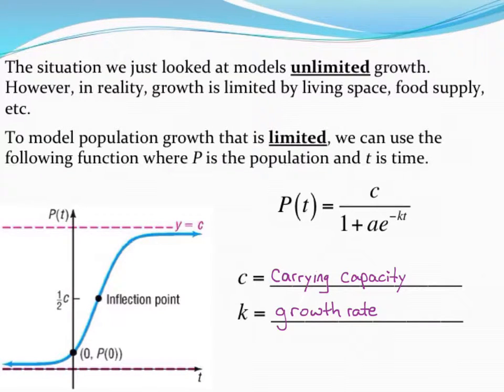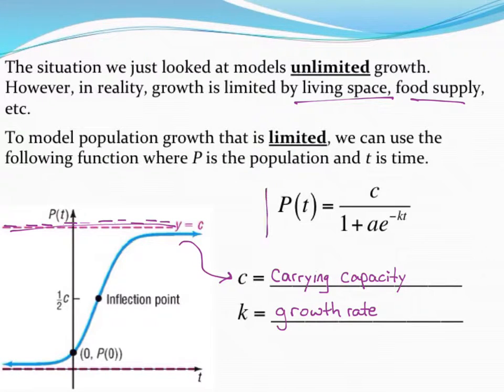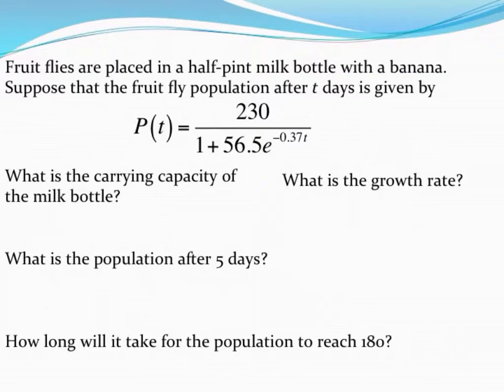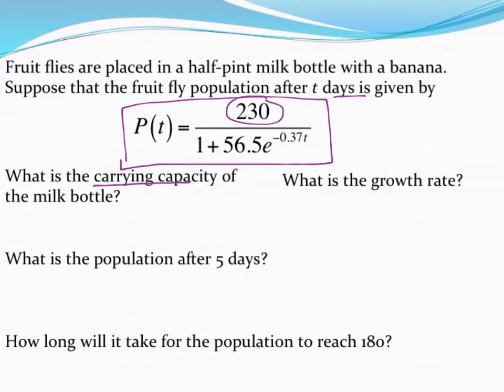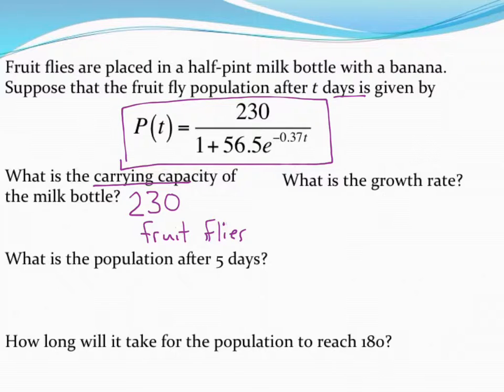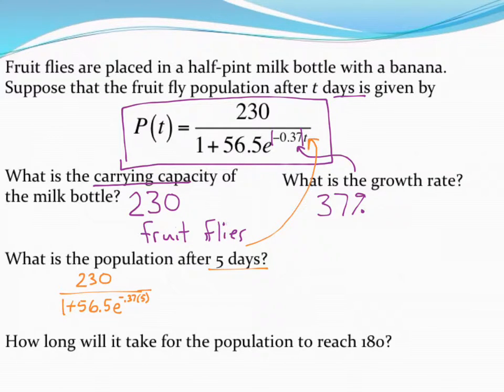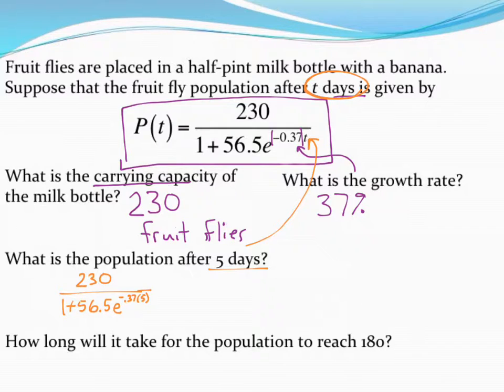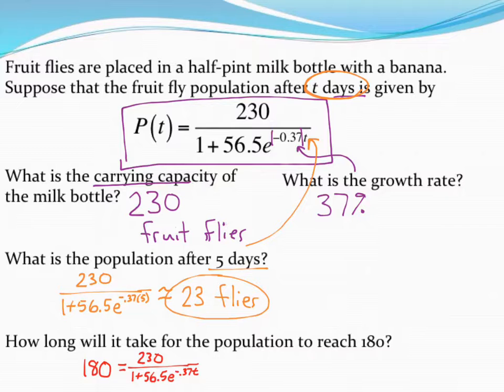Modeling population growth with a limit